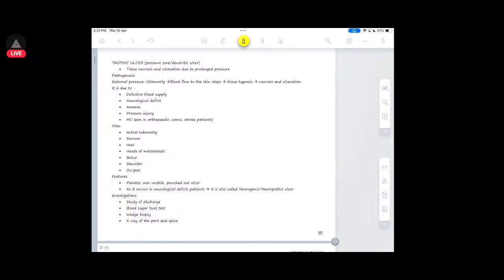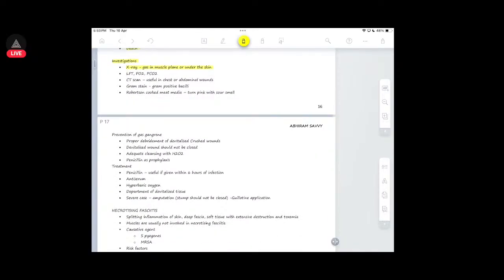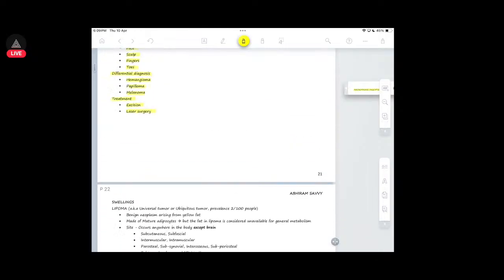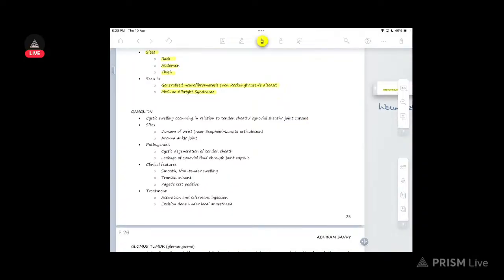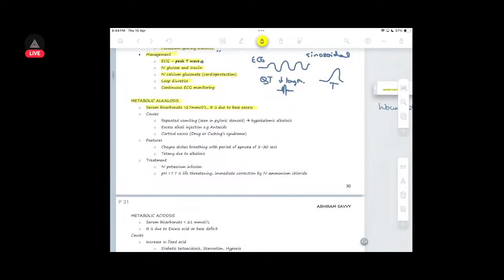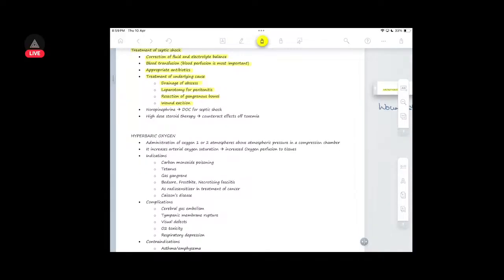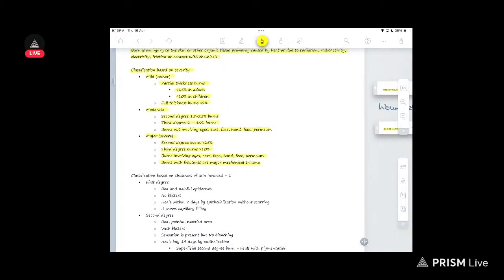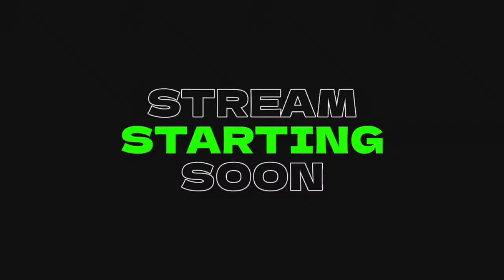Live streaming of Scuffed Surgery Explanations